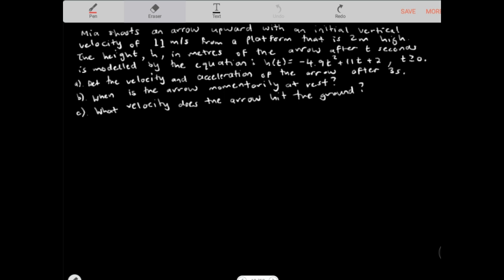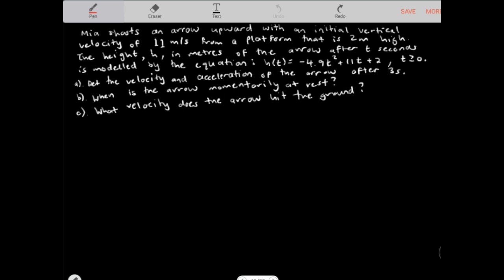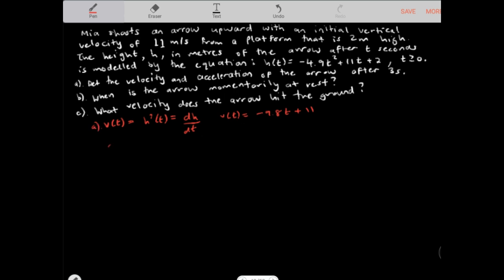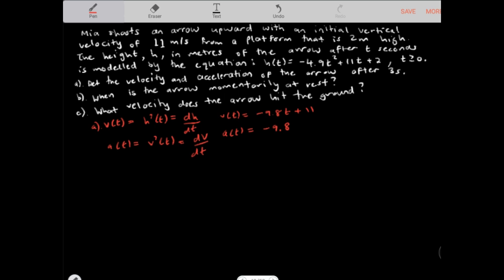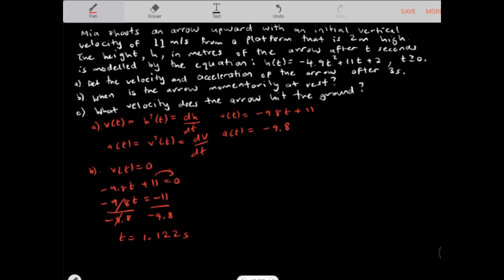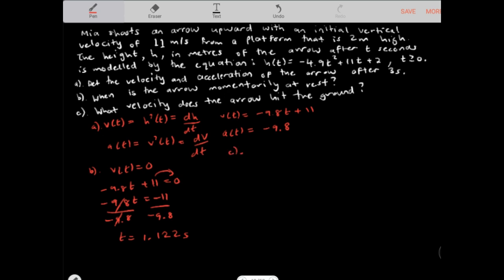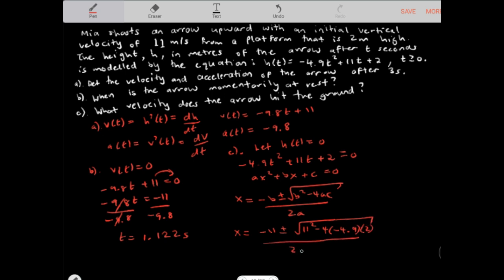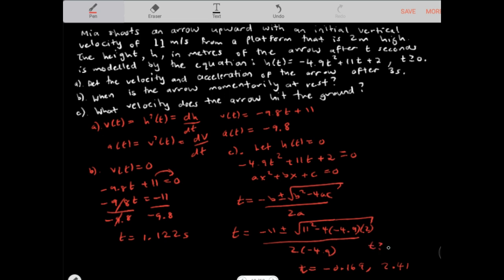Section 2.5.2 - Kinematic Applications Ex.4